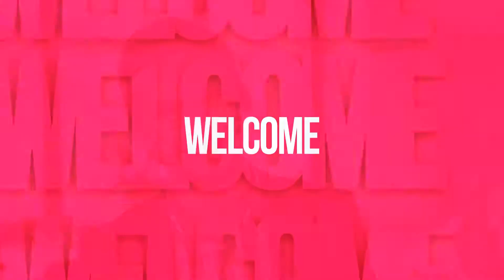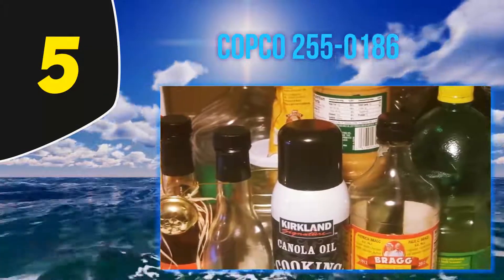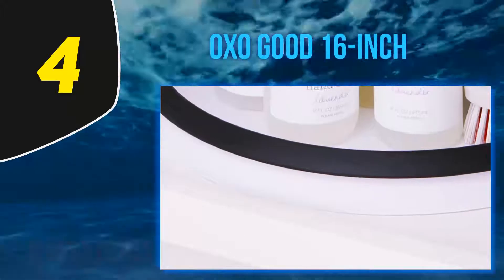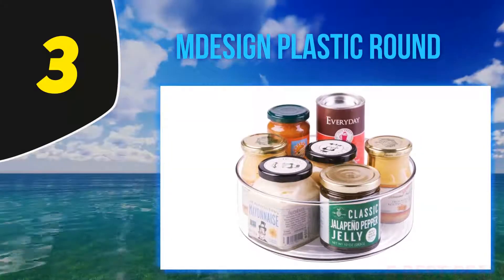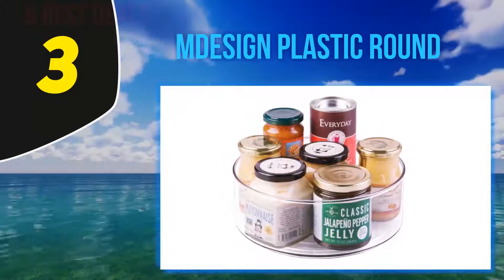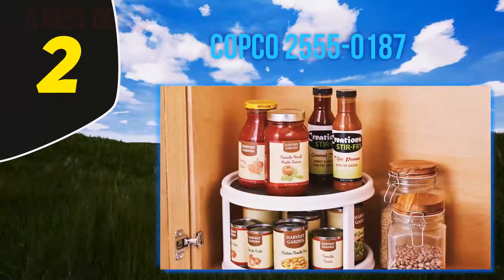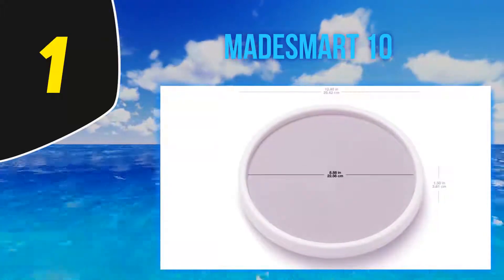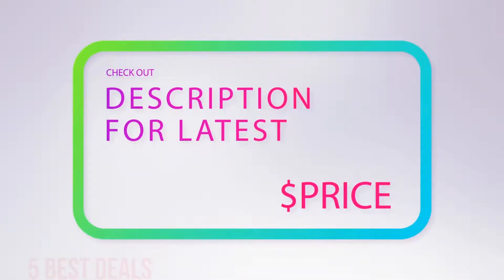Best Cabinet Turntables in 2021 [Top 5 Best Cabinet Turntables]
The 5 Best Cabinet Turntables 2021! Here Is The Product Links,
1. madesmart 10"
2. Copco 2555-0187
3. mDesign Plastic Round
4. OXO Good 16-Inch
5. Copco 255-0186
►Canada Links◄
1. madesmart 10"
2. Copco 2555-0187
3. mDesign Plastic Round
4. OXO Good 16-Inch
5. Copco 255-0186
►UK Links◄
1. madesmart 10"
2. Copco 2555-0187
3. mDesign Plastic Round
4. OXO Good 16-Inch
5. Copco 255-0186

This Is Our Top 5 Best Cabinet Turntables. Hope you guys enjoyed this video.